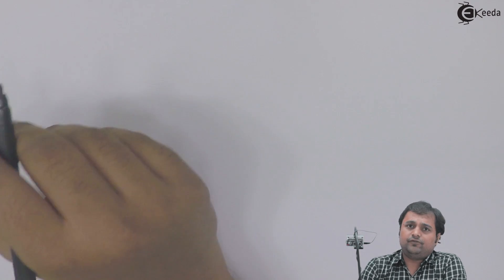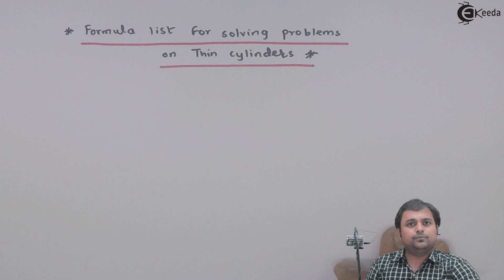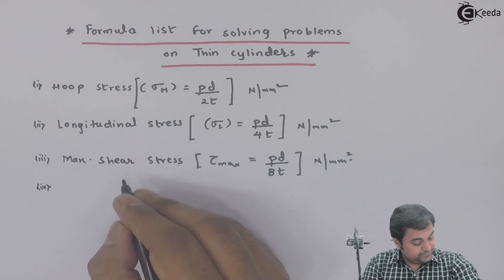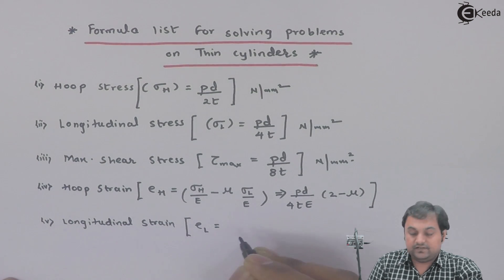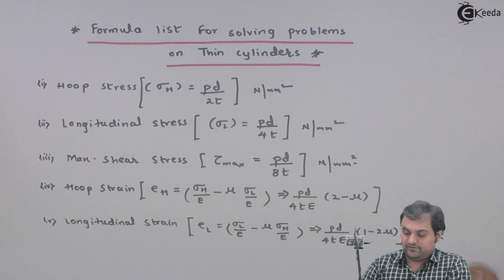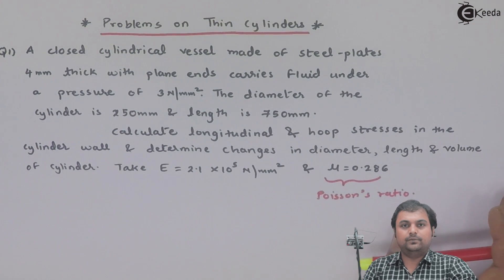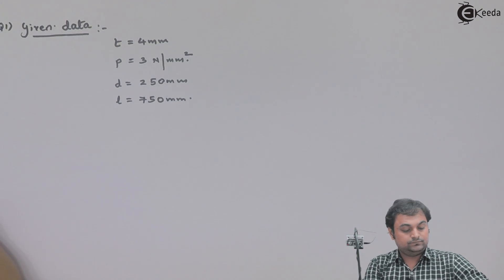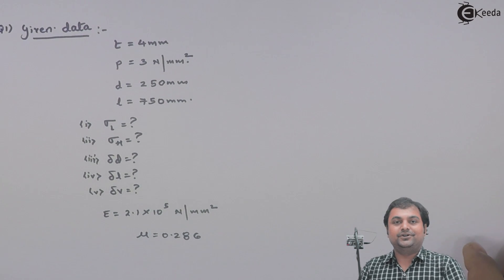Thin Cylinders - Problem 1 - Thin Cylindrical and Spherical Shells - Strength of Materials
Video Name - Thin Cylinders - Problem 1

Chapter - Thin Cylindrical and Spherical Shells

Watch the video lecture on Topic Thin Cylinders - Problem 1 of Subject Strength of Materials by Professor Zafar Shaikh. Watch the Complete lecture on Engineering Academics with Ekeeda.

Happy Learning.